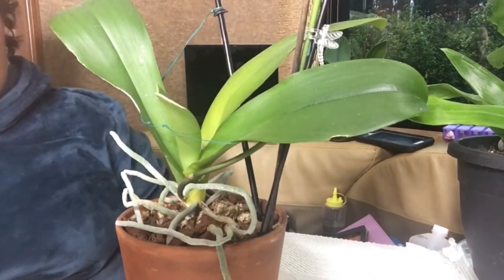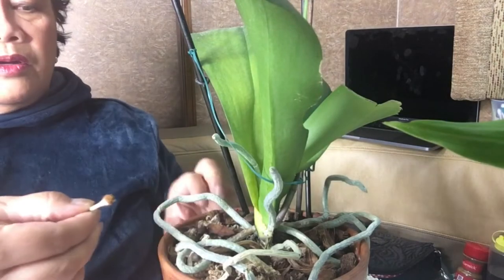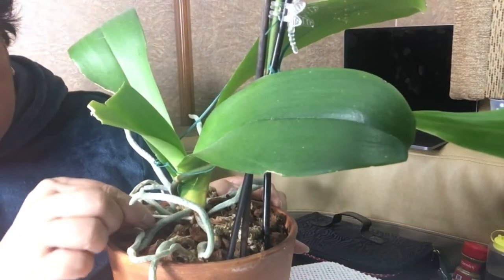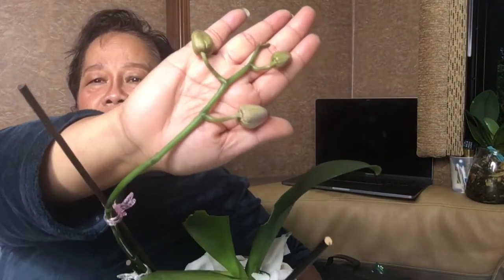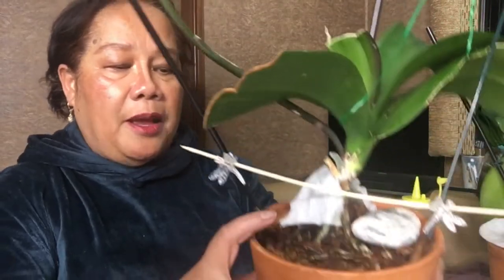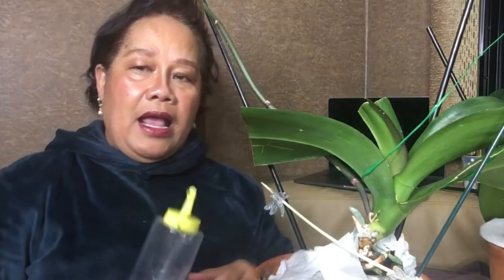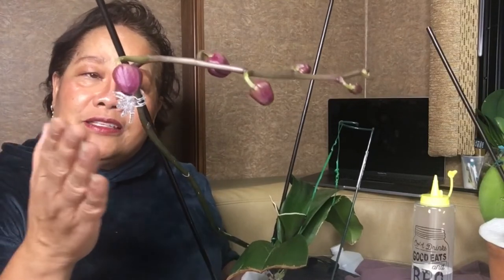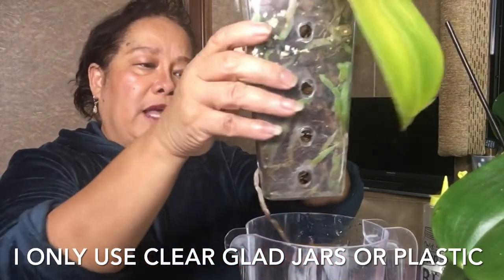How To Care For Dying Phalaenopsis Orchids For Beginners, Air Roots, Ground Cinnamons, MEALYBUGS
Greetings!  This video is about my phalaenopsis orchids collection that are living with me in the motor home.  This time I will demonstrate how I care for the dying ones and others that are getting close to dying.   At this time I am hoping that I caught it early and treat them with different methods of treatments.  Cleaning the plants getting ready for the treatment and applying cinnamon to the infected area.  Controlling the watering system by less watering and by scheduling it once a week.  These plants are coping well in the RV during our RVCation.  Receiving the proper treatment, sunlight, the coconut husk chips for media and correct watering method really helps these plants.   That’s my hope.  How well they survive?  They survive by placing the plants on the window sell.  To receive enough sunlight and water less so it doesn’t cause any more root rot.   Plants absorb carbon dioxide then in turn produce and release oxygen which is breathable by humans.  Which gives me a feel good feeling having these plants enclosed in a confine space.  Felt great to see the beautiful color bloom too.

WATERING:  I use 1/8-1/2 cup of water it depends on the size of the plants, sometimes 2 tablespoons is more than enough.  Specially during cold climate.

ABOUT MY CHANNEL:
Some of my videos are educational or tutorial on HOW TO GROW or CARE orchids.  Scroll down for amazing orchids videos.  The same with gardening on HOW TOS.  Enjoy life while we can, life is too short.  Thank you and be very blessed.

If you wish, you may visit:
OUR FAMILY VLOGGERS